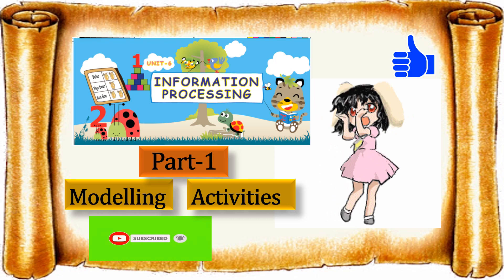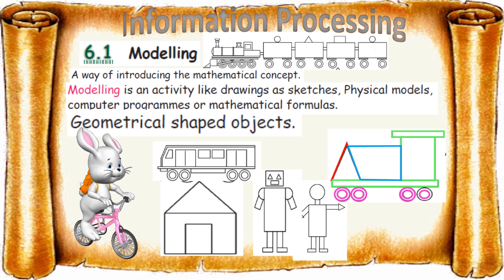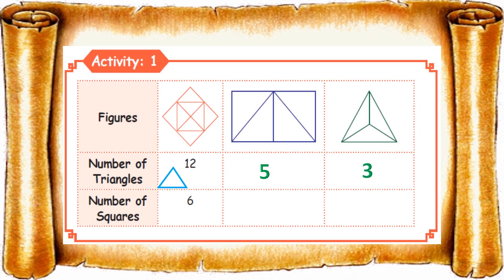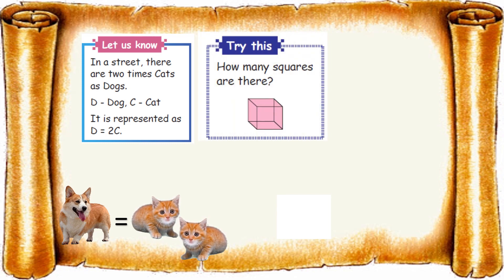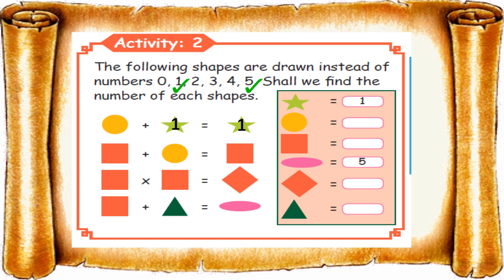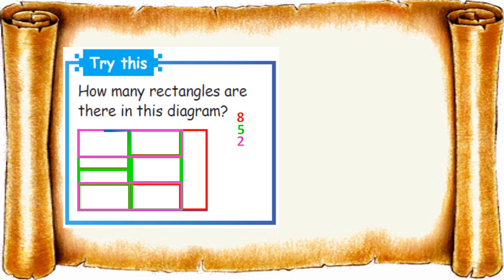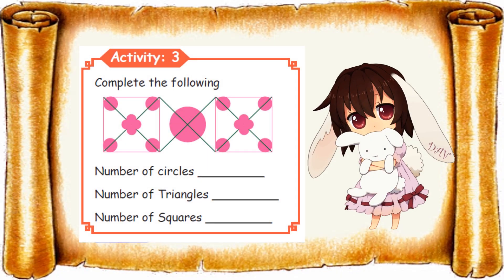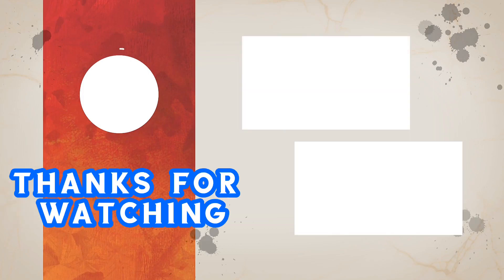5th maths //Term-2//unit - 6 Information Processing// Part - 1 Modelling & Activities //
5th maths //Term-2//unit - 6 Information Processing// Part - 1 Modelling & Activities

How_many_squares_are-there_in-cube?

In our videos we try to teach the maths better,
with  our everyday  lifetime examples.

Everyday new content,
                 new examples,
                 new fun ; but u will definitely understand about maths